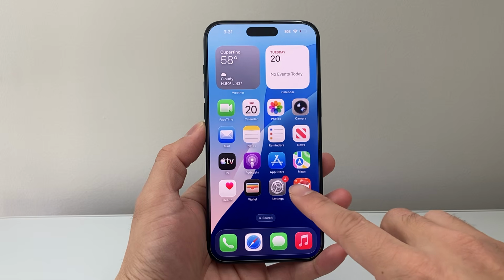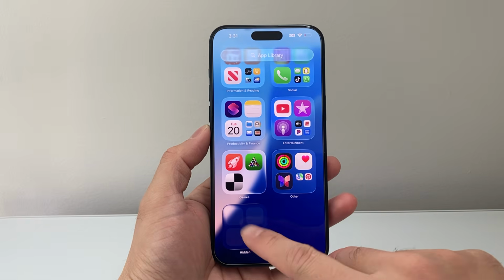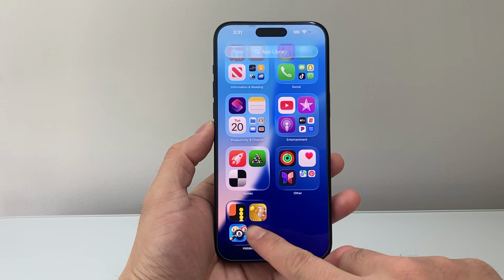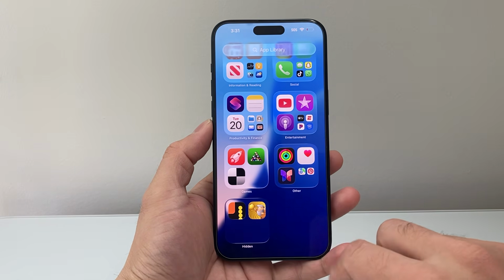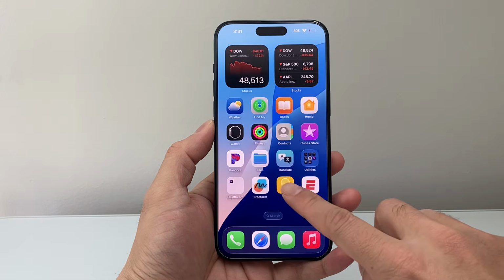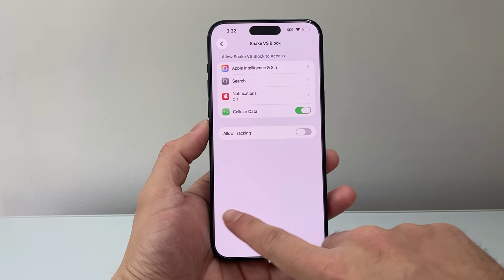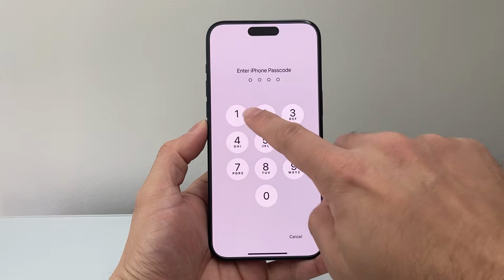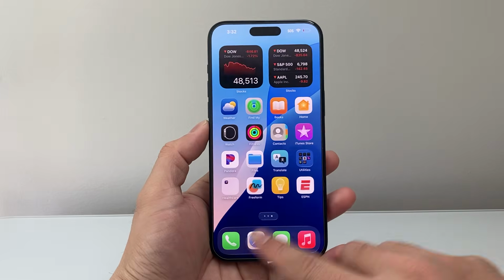How To Show Hidden Apps On iPhone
In this tutorial, I will show you how to show hidden apps on your iPhone and unhide apps on your iPhone.